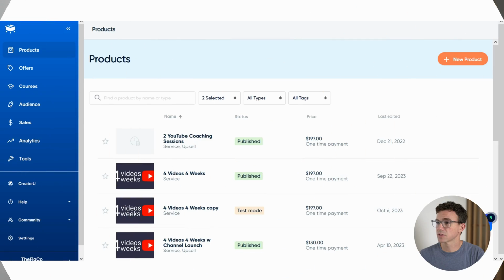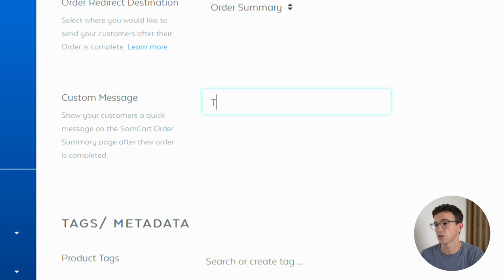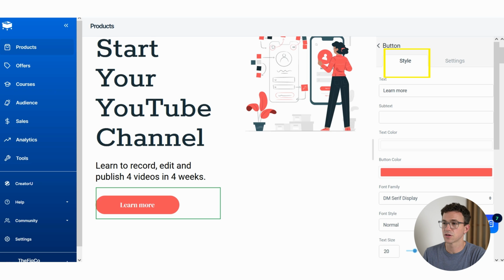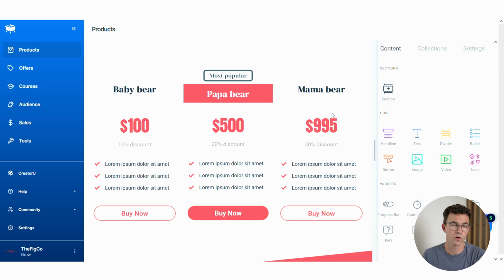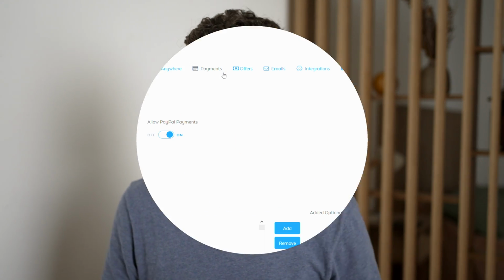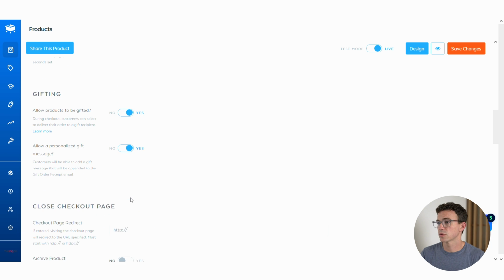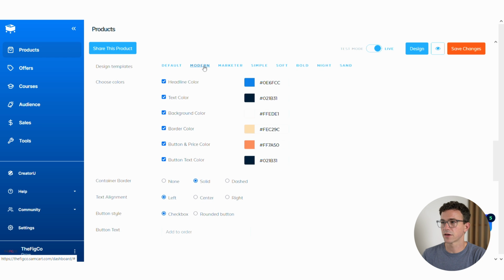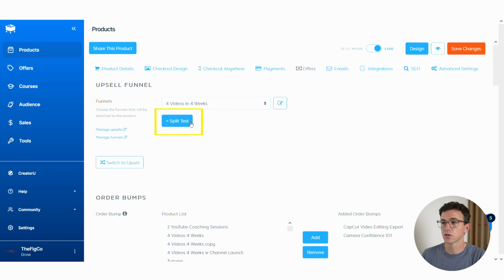SamCart Tutorial for Beginners 2024 (Step-by-Step Sales Page Tutorial)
We use SamCart sales pages to sell our online courses. In this 2024 SamCart tutorial for beginners, I'll walk you through step by step how to create a sales page with SamCart.